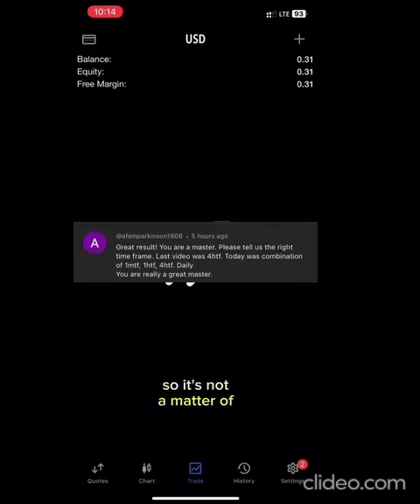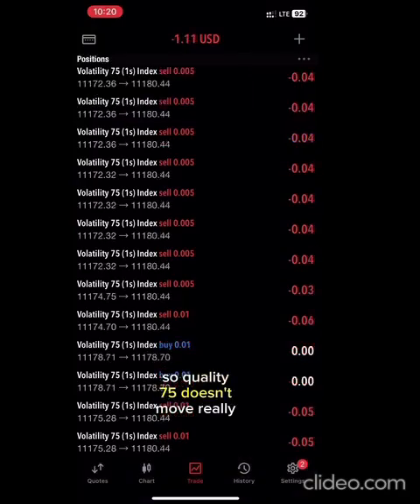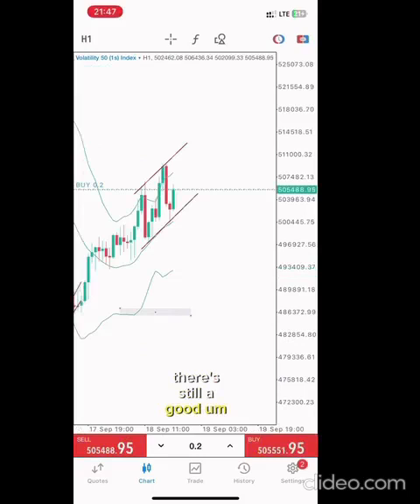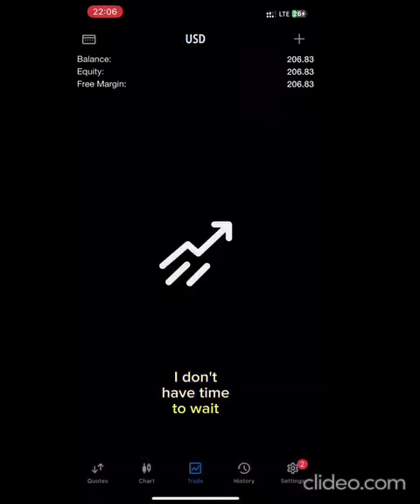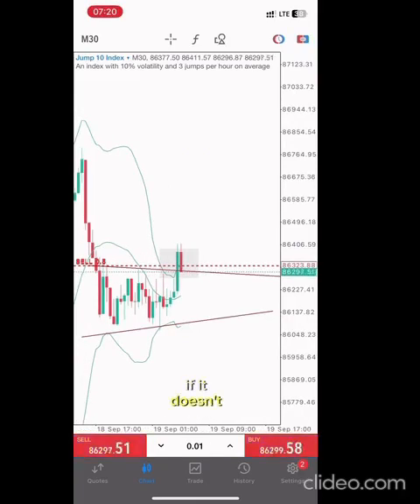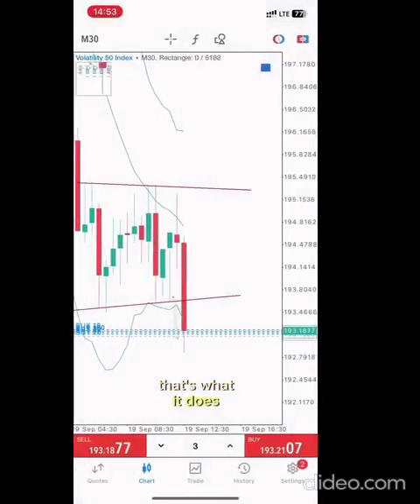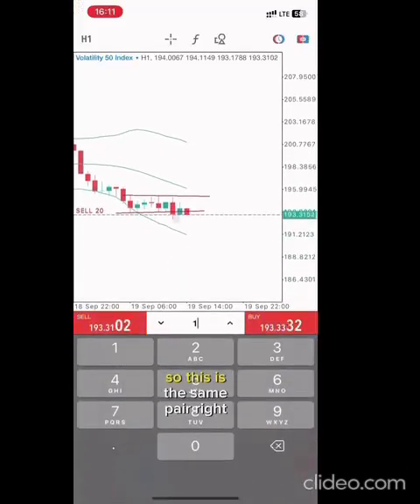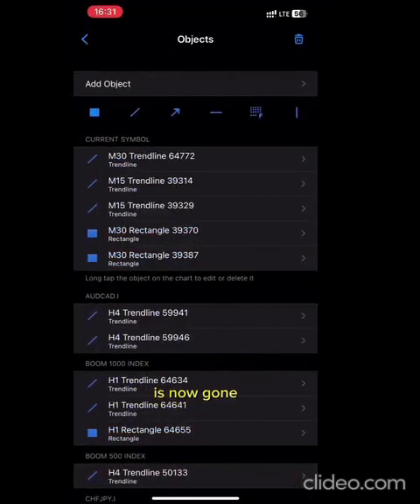How to Turn $1 into $8000 in a Single Week | Forex Trading Secrets Revealed!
#$1 cents to $8000 Join My Telegram Channel forextrading small account Bollinger Bands

Are you ready to discover the secrets of turning a mere $1 investment into a staggering $8000 profit within just one week? Look no further! In this eye-opening video, we delve into the world of forex trading and unveil the strategies and techniques that can help you achieve remarkable returns on your investments.

Forex trading, also known as foreign exchange trading, offers incredible opportunities for those who understand the market dynamics and have the right approach. Join us as we unravel the mysteries behind successful forex trading and learn how even a small initial investment can lead to exponential gains.

Throughout this video, we'll explore proven strategies used by seasoned traders to capitalize on market fluctuations and maximize profits. From understanding currency pairs to mastering technical analysis, we'll cover everything you need to know to embark on your journey towards financial success.

But that's not all! We'll also share invaluable tips on risk management and maintaining a disciplined trading mindset, crucial aspects often overlooked by novice traders.

So, if you're ready to take your forex trading game to the next level and turn $1 into $8000 in a single week, then hit play now and start your journey towards financial freedom!